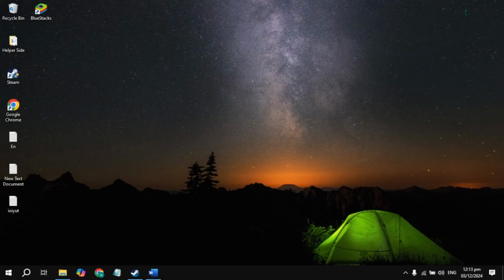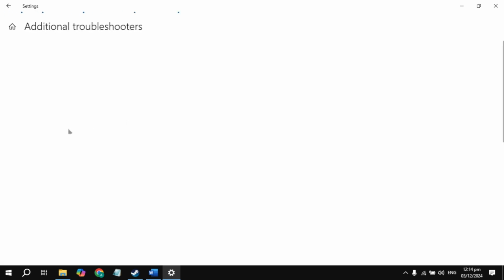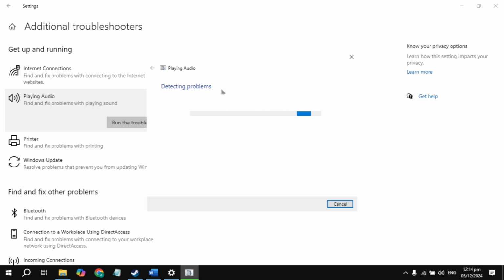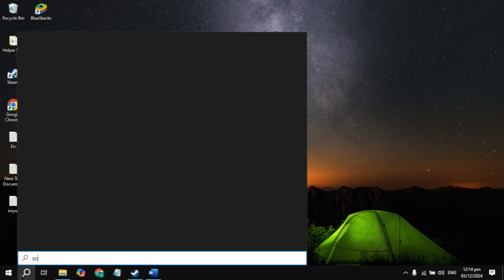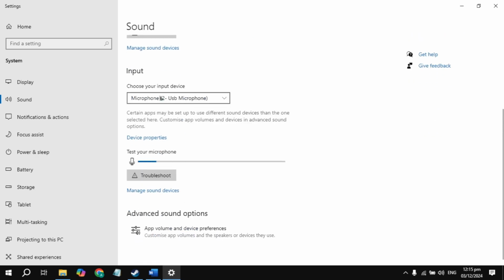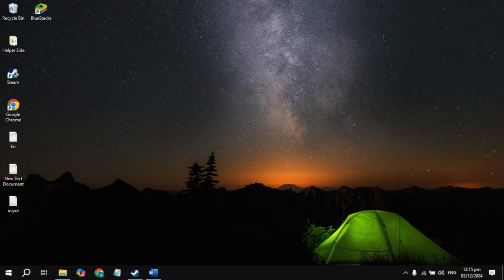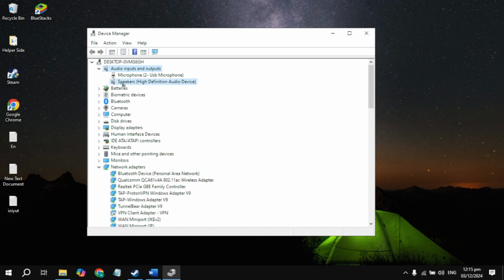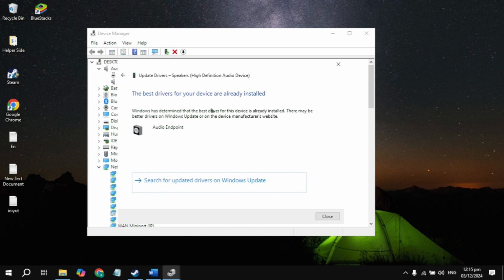How to Fix Sound/Audio Issue in Delta Force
Are you facing sound issues in Delta Force? Whether it's no audio, crackling sounds, or distorted audio during gameplay, this video will guide you step-by-step on how to fix these common audio problems. Learn how to resolve issues like:

No sound/audio not working
Crackling or popping sounds
Audio lag or distortion
Low or inconsistent volume
In this video, we’ll cover multiple solutions, including checking your audio settings, updating drivers, adjusting in-game audio configurations, and troubleshooting your sound device in Windows or PlayStation settings.